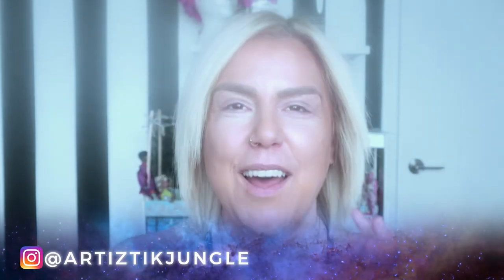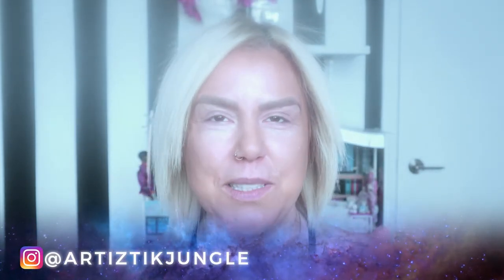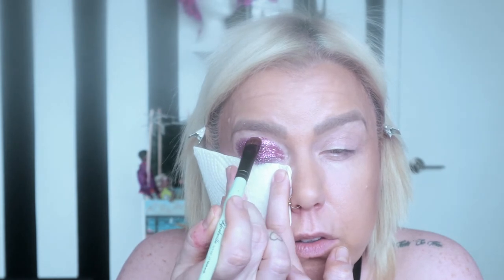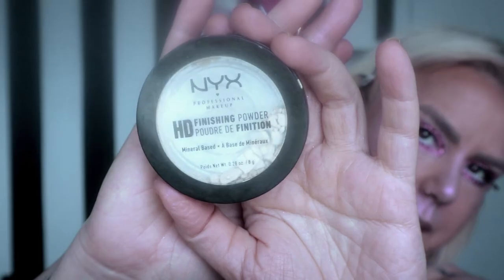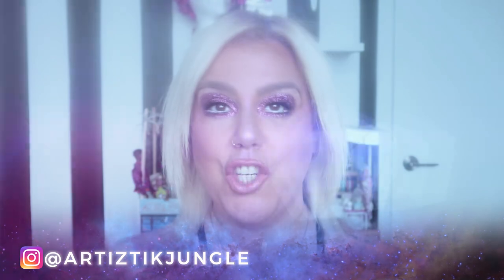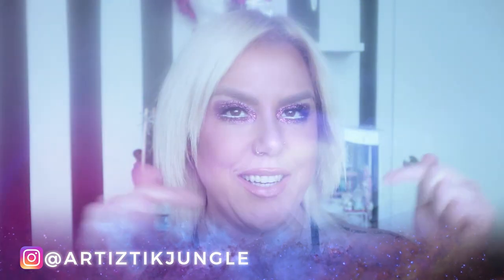Dua Lipa Grammy 2021 Inspired Makeup Tutorial- Artiztik Jungle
It's been a hot minute since the Grammy's took place, but I am obsessed with Dua Lipa and also obsessed with the Grammy's Performance Makeup.  Haven't filmed a makeup tutorial in a while, so here you go. I hope you enjoyed it Artsy Fram.

Sorry if the video looks a little blurry, I didn't notice a finger print on the lens.

These videos are not sponsored, and I wouldn't say no if a brand reached out to do a review.  Let's chat ;)